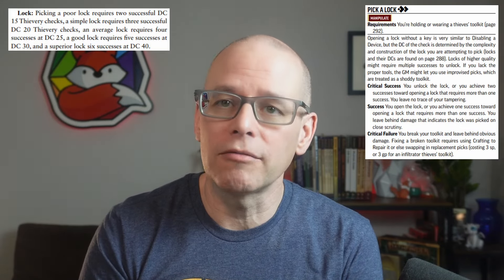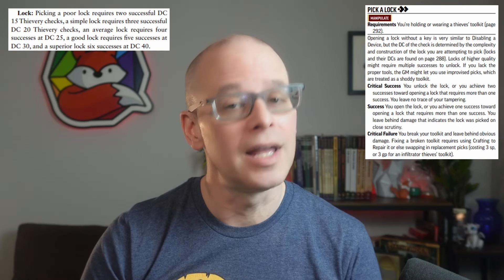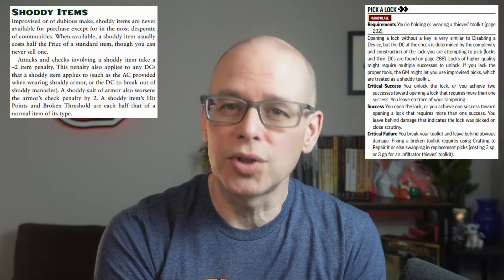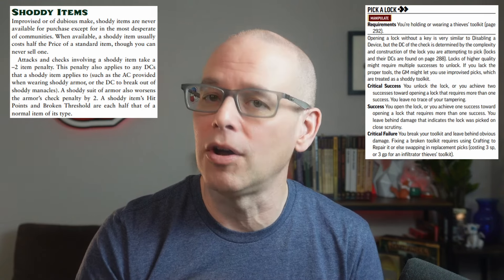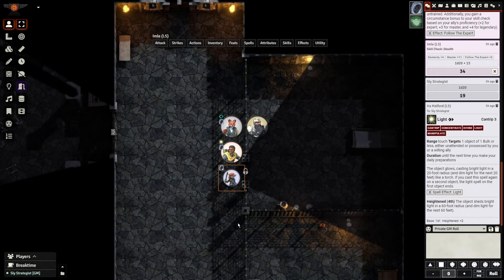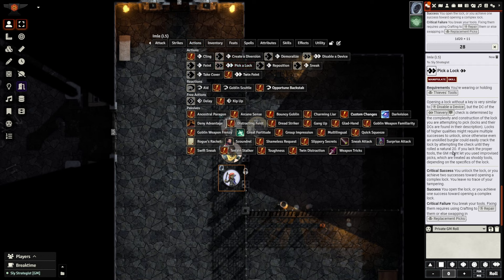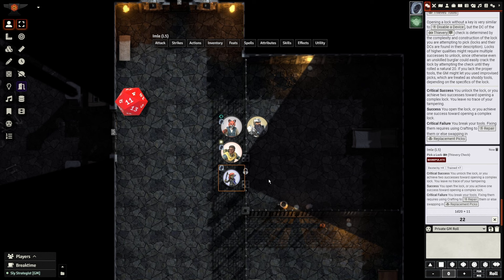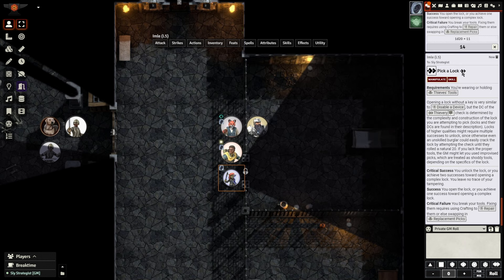Pick a Lock Example PlayThru: Get past Obstacles with the Pick a Lock Action in Pathfinder 2E!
Just a quick Playthru example to demonstrate why the trained Thievery Skill Pick a Lock is really useful for bypassing door and treasure chest locks in the Pathfinder 2E Remaster! These Playthru's are to show how the Player Character actions and skills are used during actual play!

Pick a Lock is on page 247 of Player Core.
Lock Difficulty Classes is on page 288 of Player Core
Shoddy Items is on Page 270 of Player Core

00:00 - Introduction
00:42 - Pick a Lock Overview
04:27 - Pick a Lock Play Thru
06:53 - Closing and Thanks!